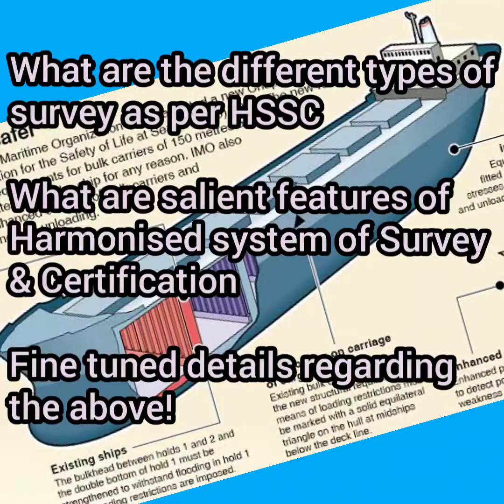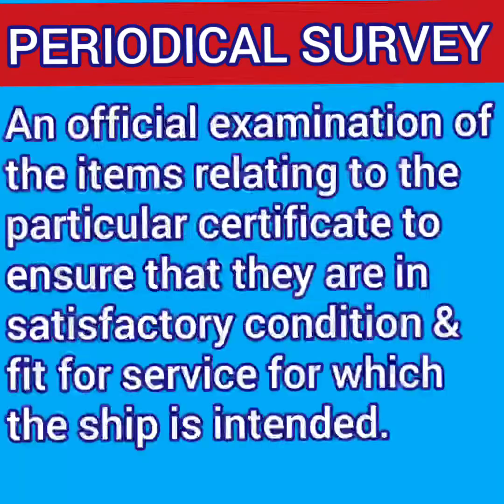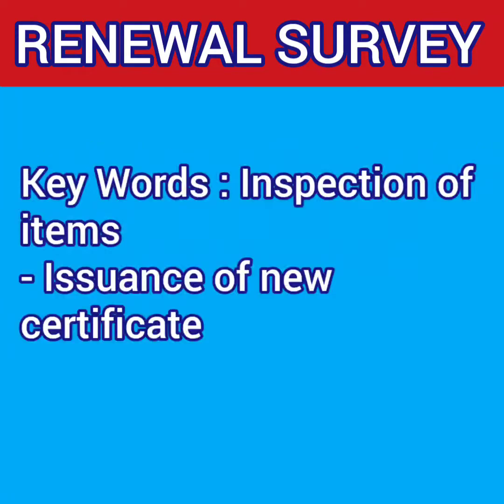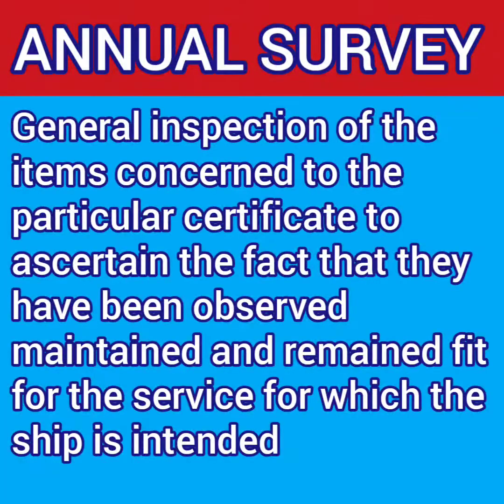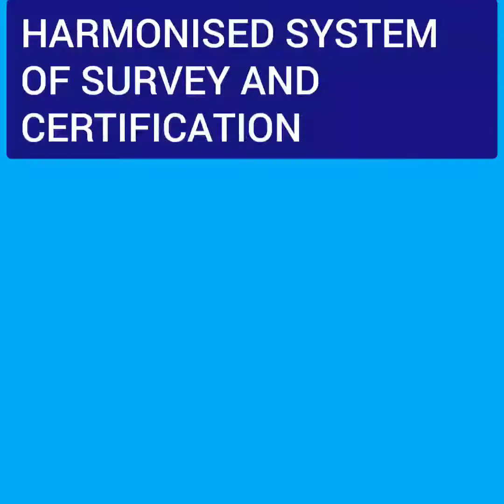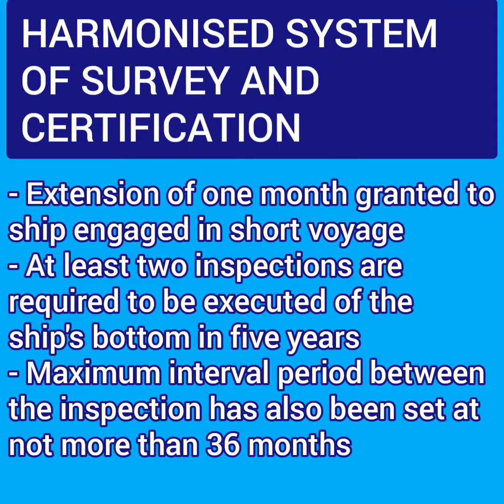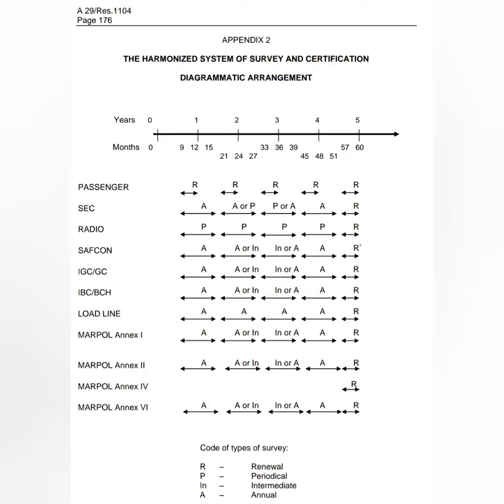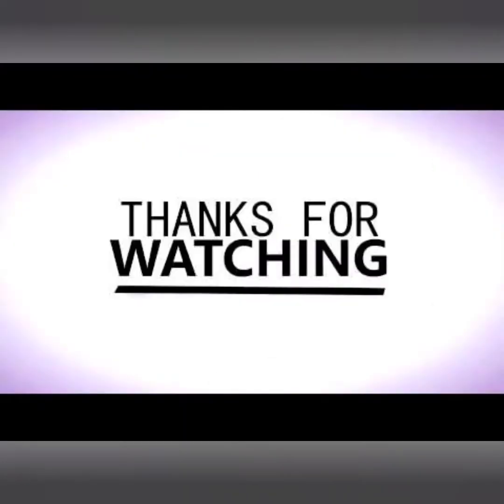Harmonised system of Survey, Types of Surveys, Difference between Periodical, Renewal & Intermediate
Harmonised system of Survey, Types of Surveys,
Difference between Periodical, Renewal & Intermediate with specific keywords.

HSSC ( Harmonised System of Survey & certification)

Important Features

- One year standard interval between surveys is carried out
- Anniversary date of the ship is considered as the
-Flexibility for execution of each survey.
- Maximum validity of 5 years for certificates
- Maximum validity of 12 months for passenger ship safety certificate
- Extension of three months granted to the ship to complete a voyage
- Validity of new certificate starts from expiry date of existing certificate before extension, in case there was a extension that was provided.
- Extension of one month granted to ship engagement short voyage and a - At least two inspections are required to be executed of the ship's bottom in five years
- Maximum interval period between the inspection has also been set at not more than 36 months between the surveys.

Advantages of harmonized system of survey the old system are:
- Duplication of survey is prevented
- There is a ease of uniformity
- There is a reduced cost and better planning
- Anniversary date is used as a basis for carrying out the survey

Types of Surveys with Keywords for easy memorization.

All the best and thank you